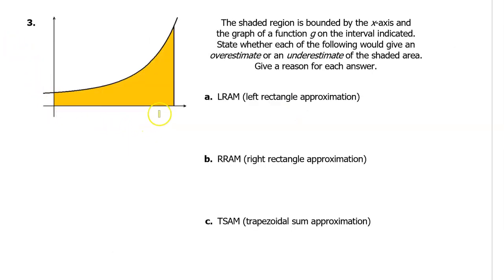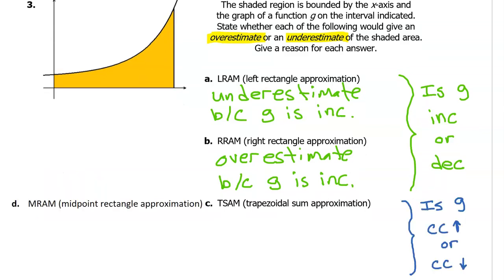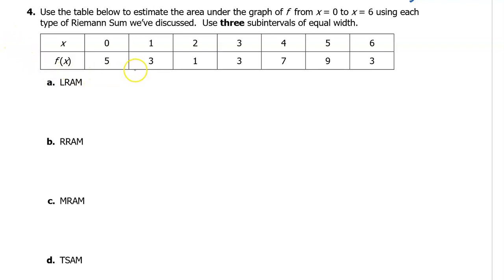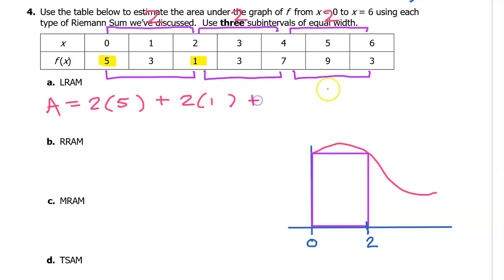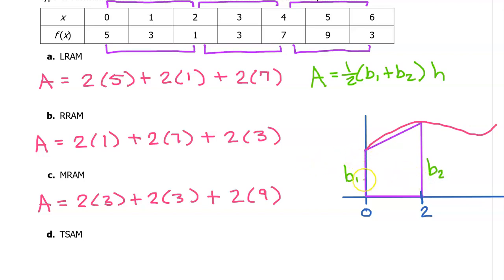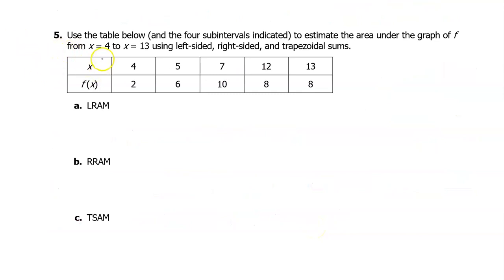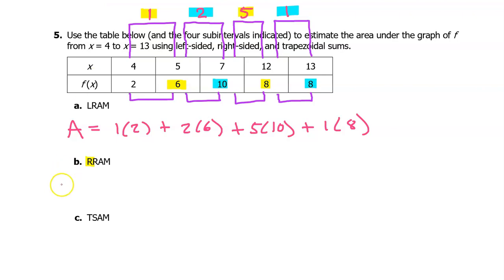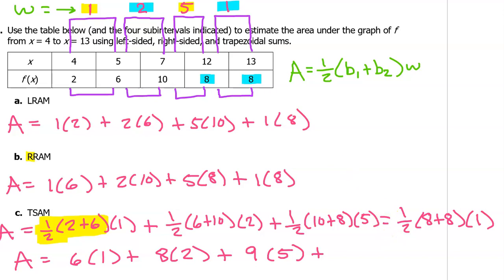5.1B Finding Riemann Sums Given a Table